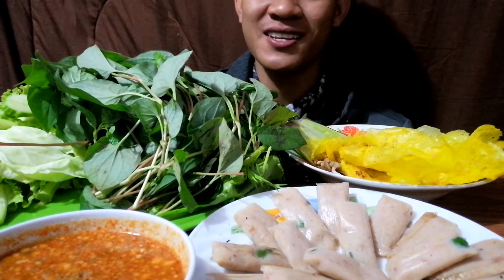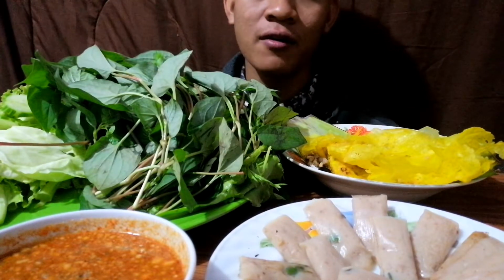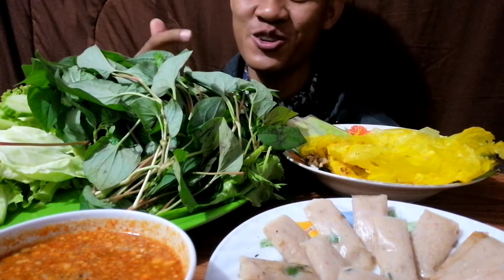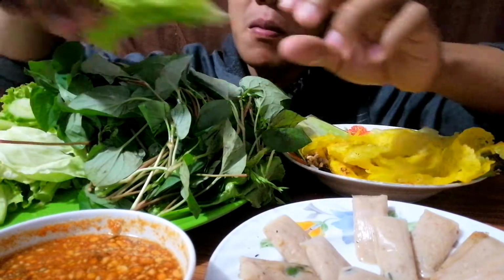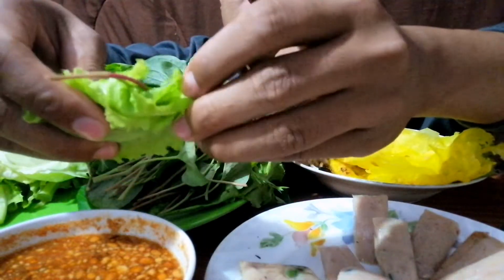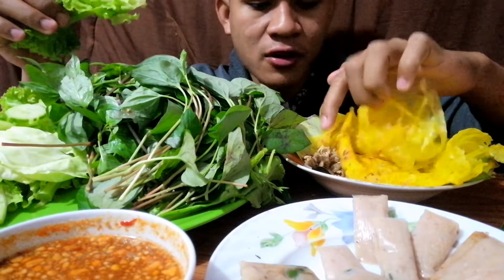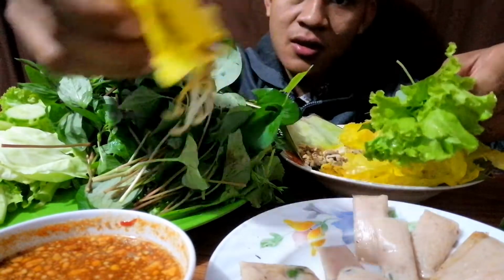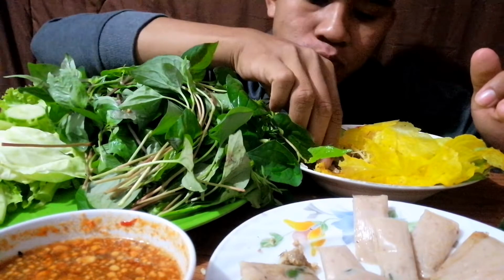Survival Eating- Eat Cambodia Street Food -Sangvak And Banhchheav with Fresh mixed Vegetable-sokhun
My Channel "SOKHUN"
Have Nice days and Enjoy your life by watching me. See you in the next videos.